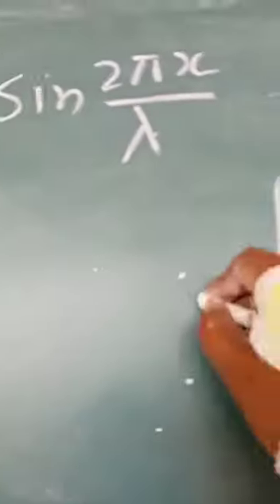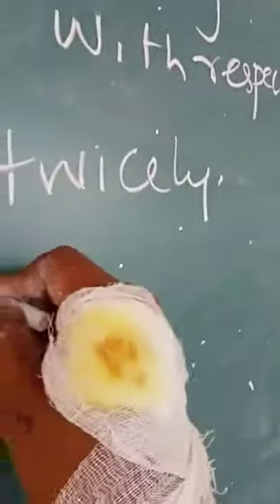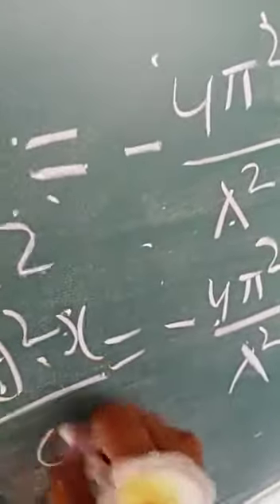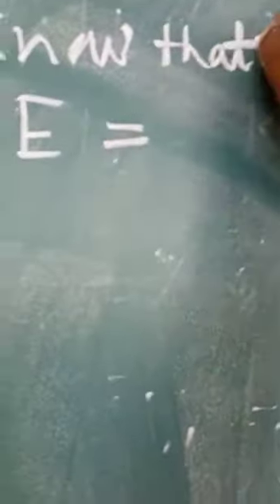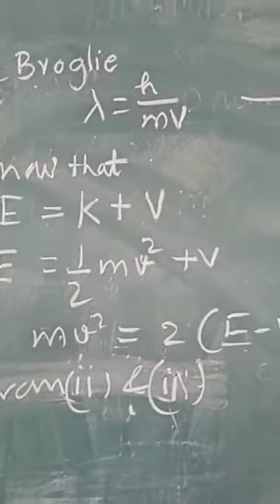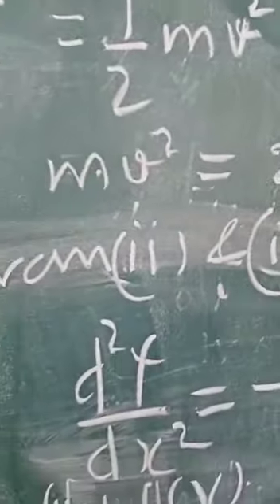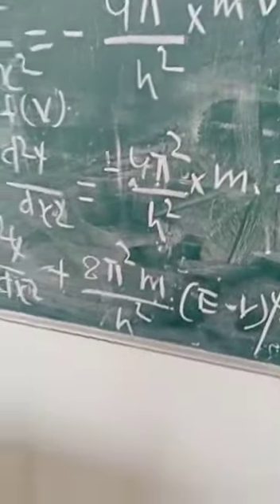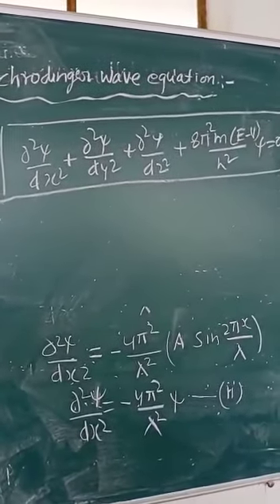Derivation of Schrödinger wave equation#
Video from Shivkumar Vishwakarma